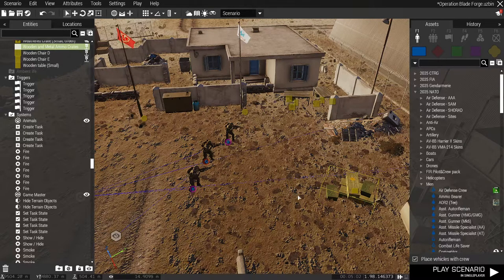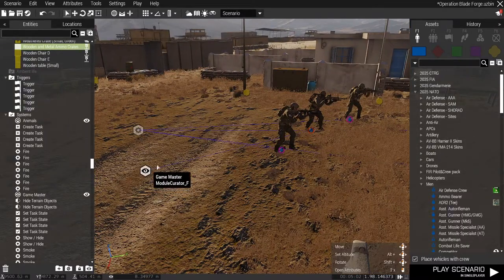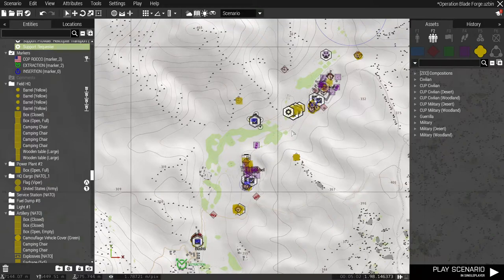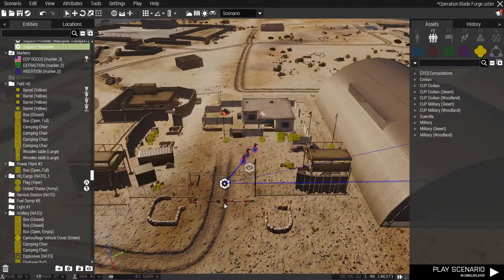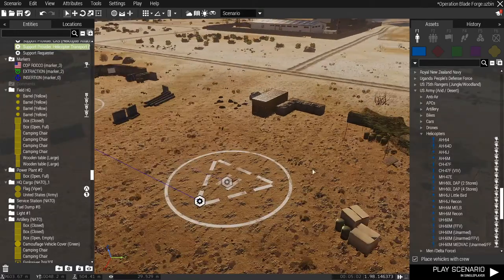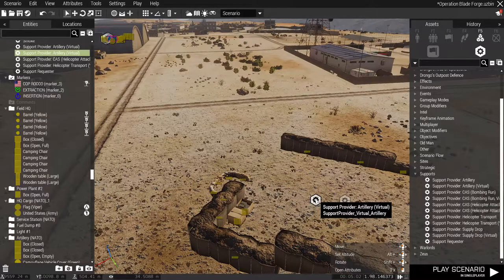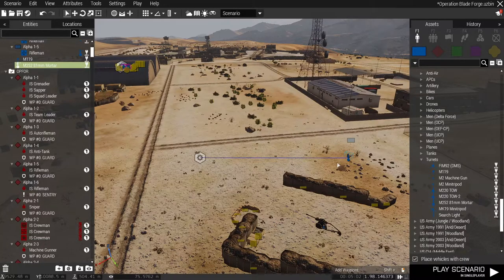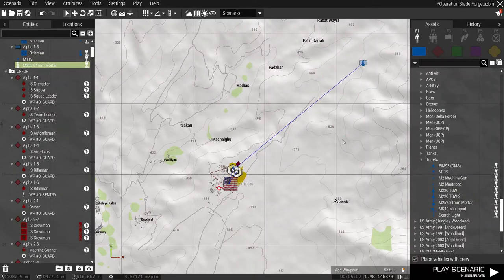BIS Module Setup in Badger Team Missions (by Request)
Special breakdown on how to set up BIS Vanilla modules, customize them and tailor them to a mission build!